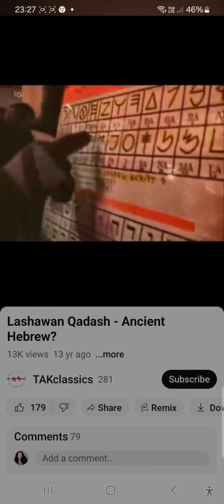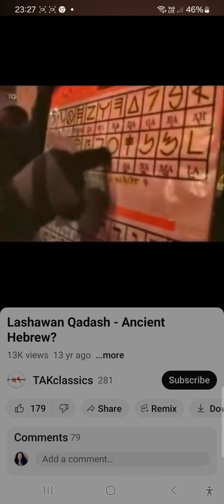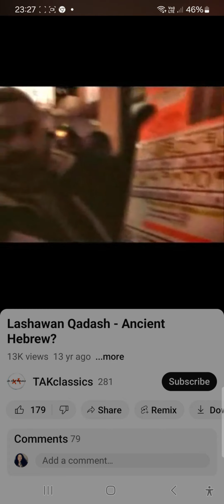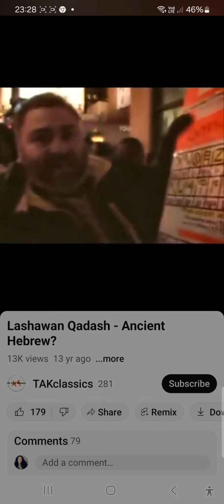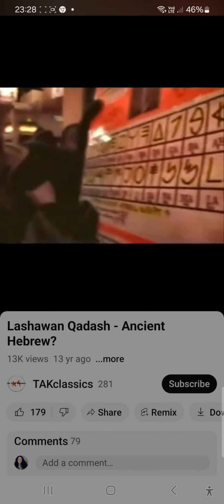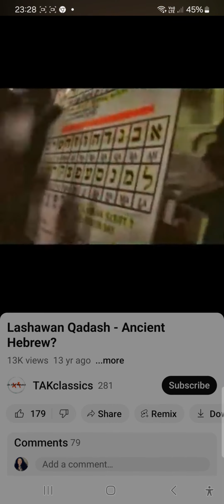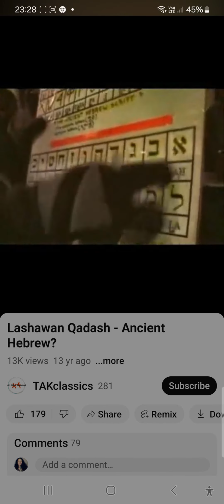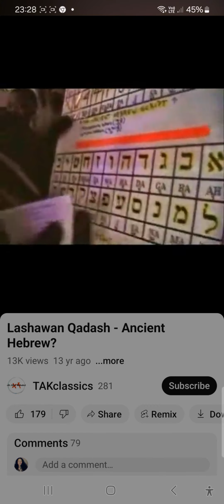FAKE HEBREWSvsHELLENIC PHOENICIAN PALEO HEBREWS ☦️ISIS RA ELION🌹BOOK OF EL ELI-ON 💜KRISTOS ANESTI🌿